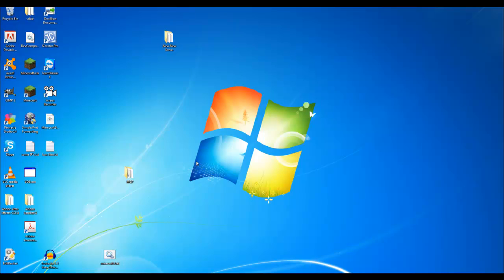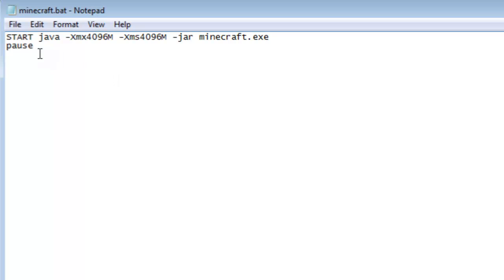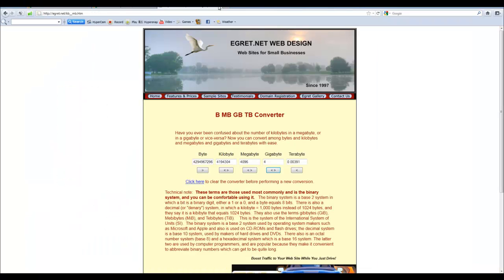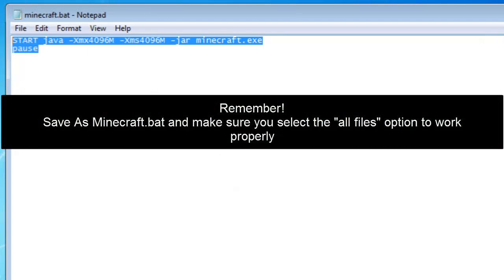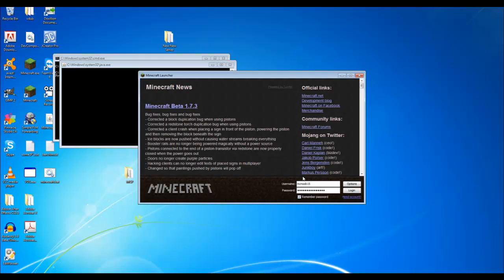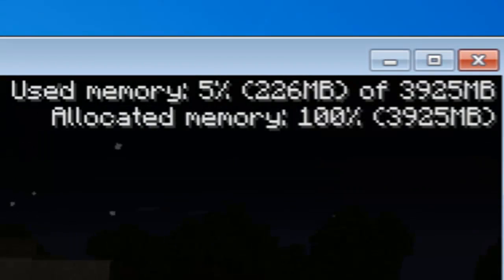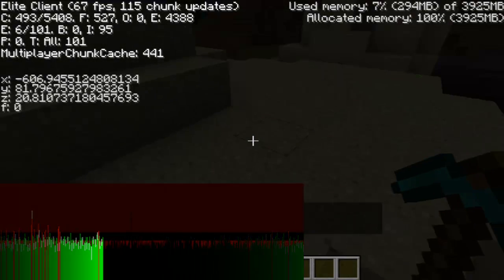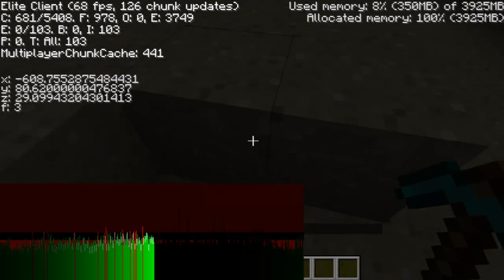How to increase java heap size for minecraft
START java -Xmx2048M -Xms518M -jar minecraft.exe
pause